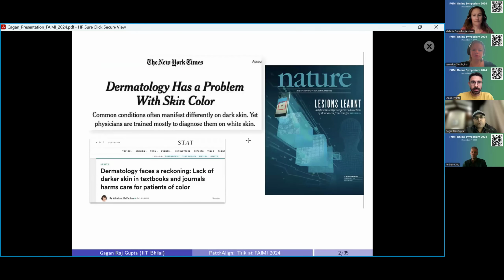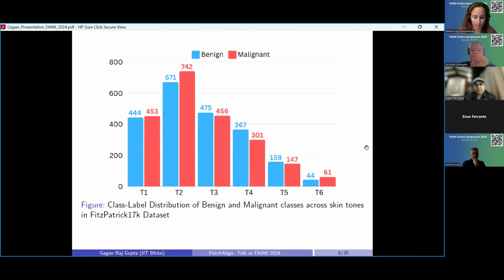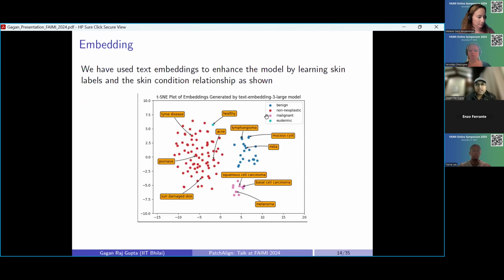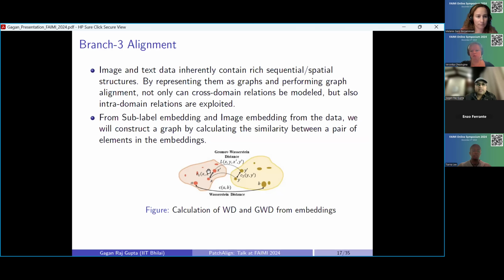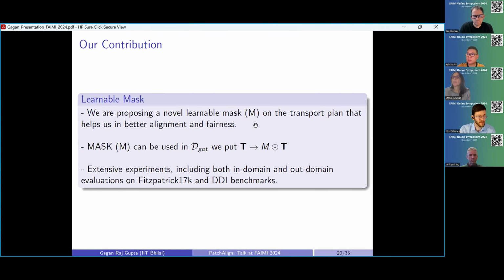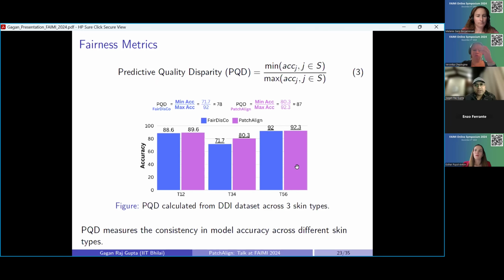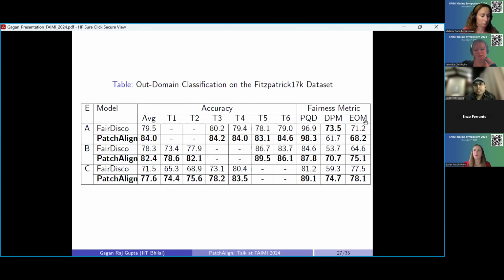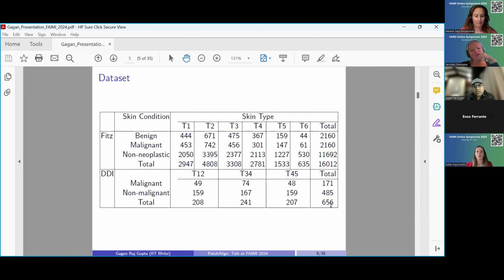Improved Fairness and Accuracy of Skin Disease Image Classification using Alignment w/ Clinical Text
Gagan Raj Gupta from the Indian Institute of Technology gives an invited talk titled "Improved fairness and accuracy of skin disease image classification using alignment with clinical text representations".